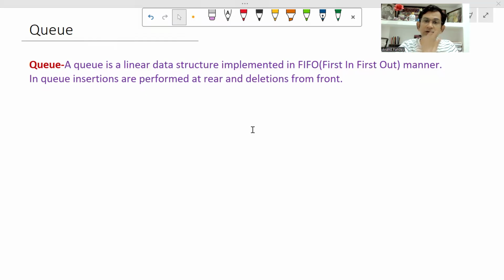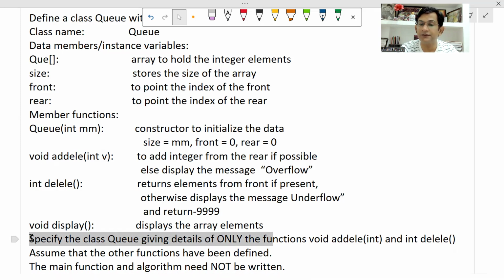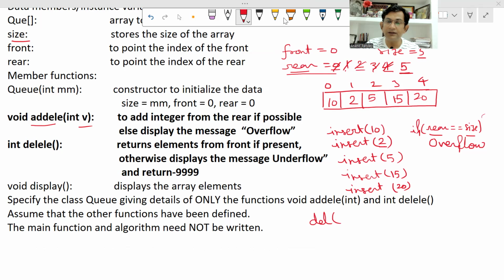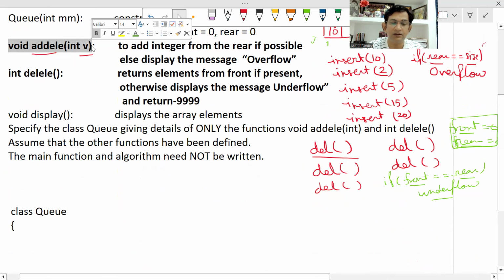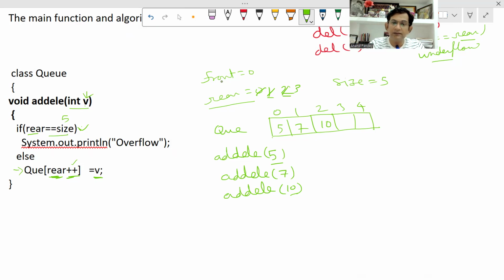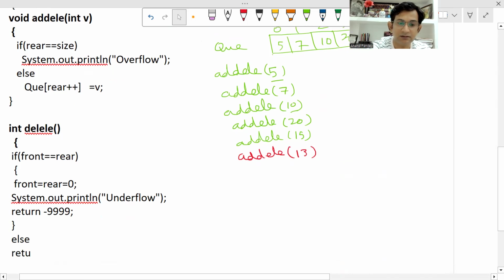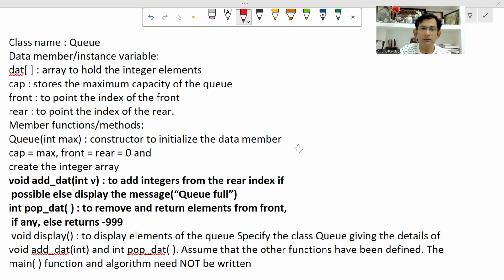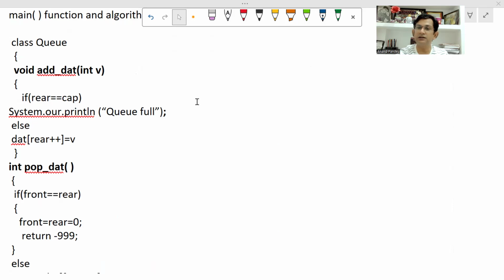Queue Program in Java For ISC(Class XII)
Queue Program as per the pattern of ISC Examination